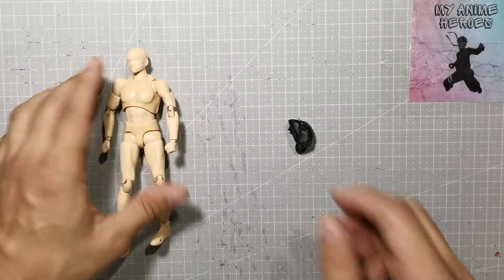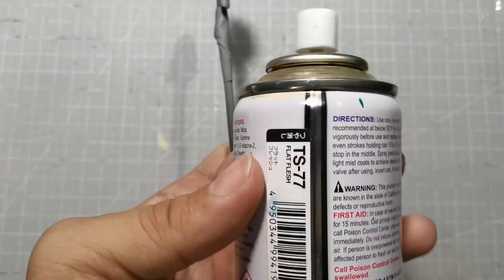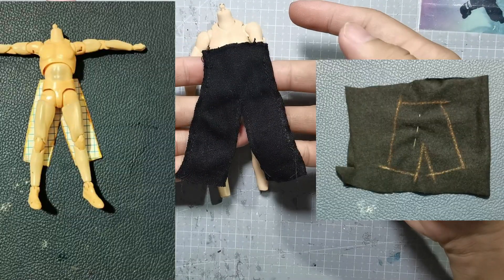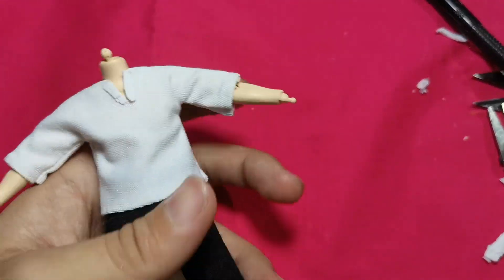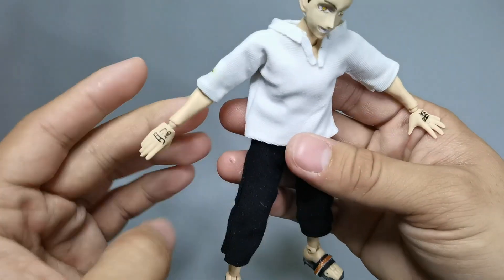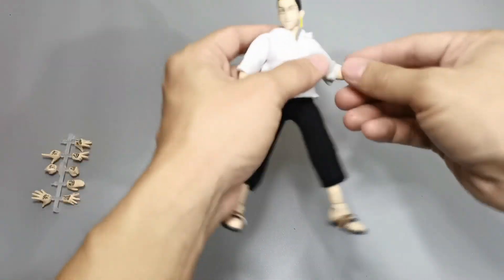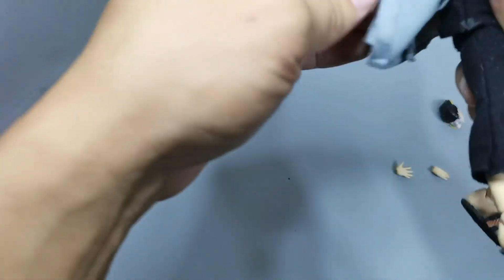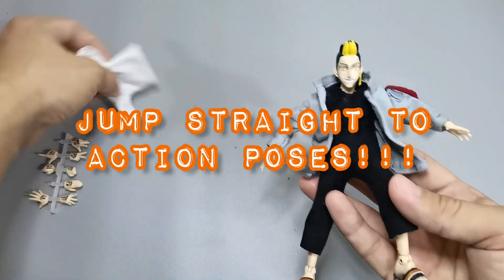Shuji Hanma Custom | Tokyo Revengers (Process Video)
My Anime Heroes Customs # 153
SHUJI HANMA | Tokyo Revengers
(Commission Build)
First release for 2023! We have another one from Tokyo Revengers
Hanma! This was finished a couple of weeks ago and was just able to get to posting this back now!
Made alternate clothing to make both of his appearance in the S1 of the anime!

3D printed headsculpt @hanchi.arts 🔥🔥
@hanchi.arts profile links:

Music 2: Clean and Dance - An Jone